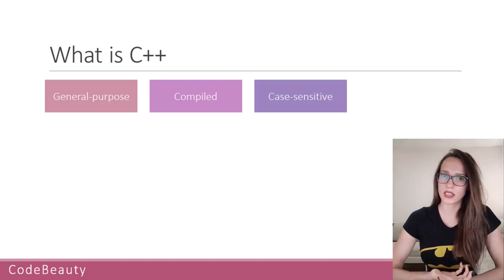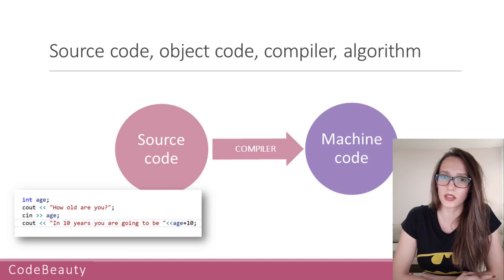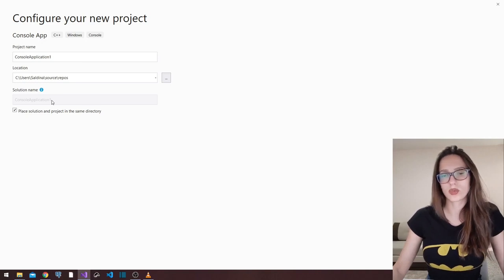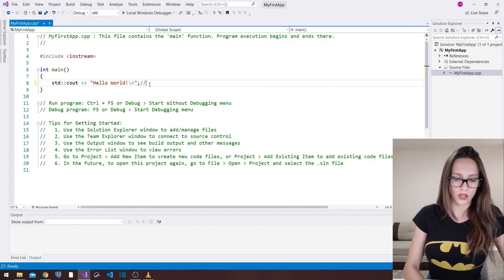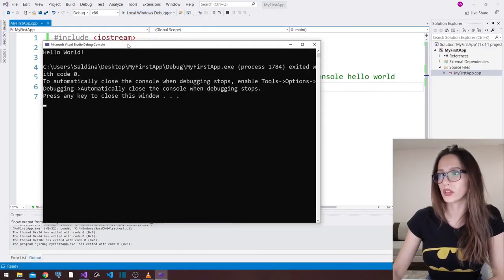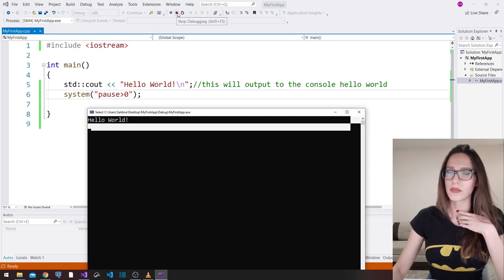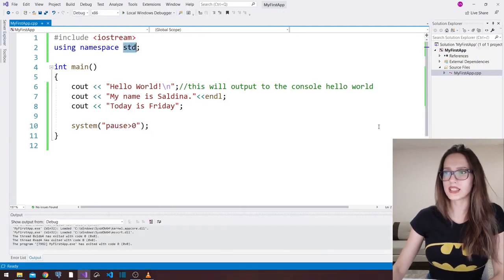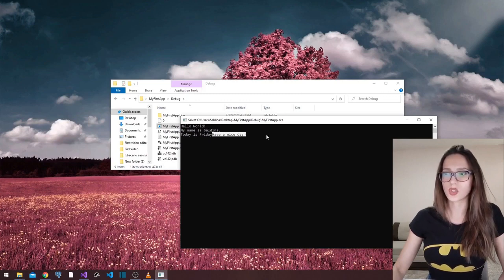C++ FOR BEGINNERS 2020 First program “Hello World” using Visual Studio 2019 PROGRAMMING TUTORIAL